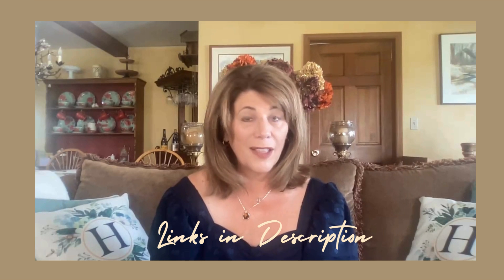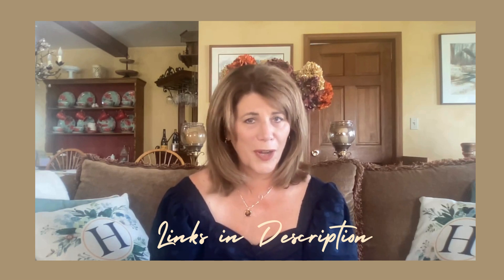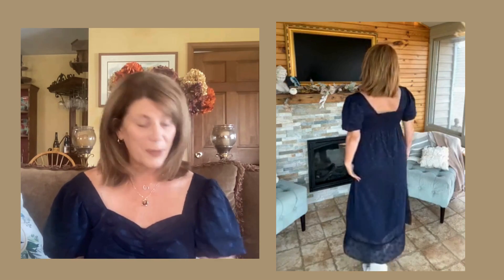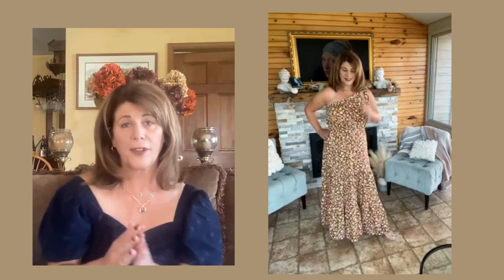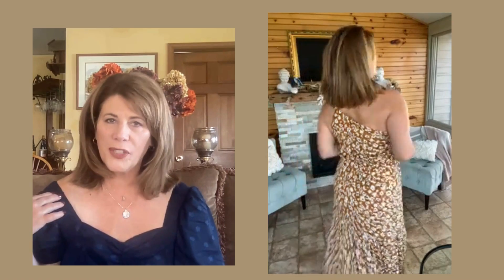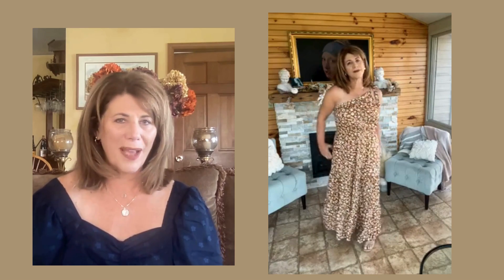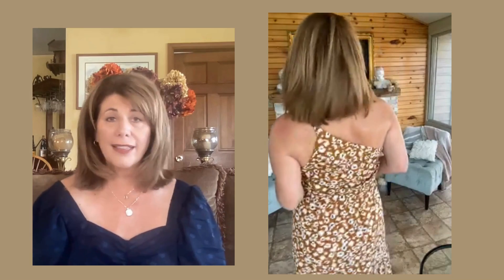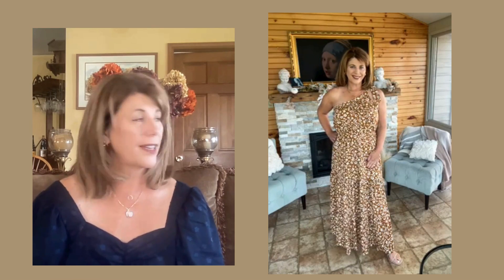What to Wear to a Fall Wedding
Autumn is a beautiful backdrop for a wedding, but it can create some complications for wedding guests who want to look chic while braving unpredictable weather situations! Here are the links to the items in this video:

Navy Sweetheart neckline dress

One Shoulder Dress

Brown sleeveless Tiered Dress

Squareneck dress in Rust

(Color is listed as grey, but it looks more sage green)